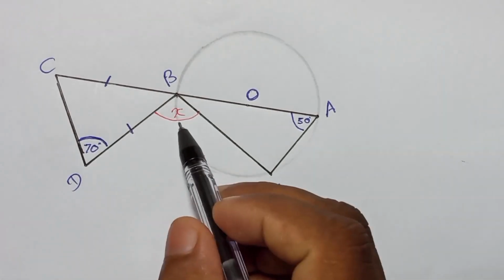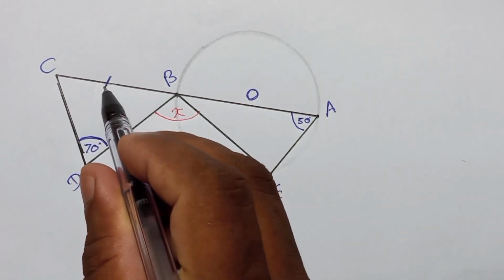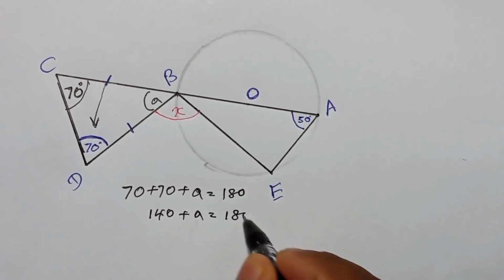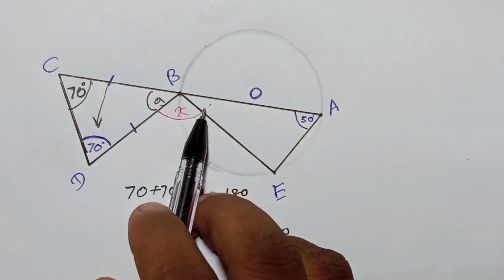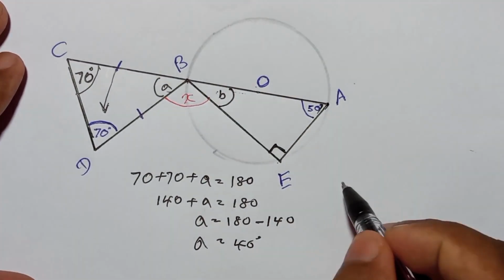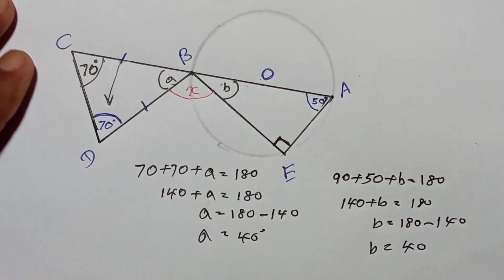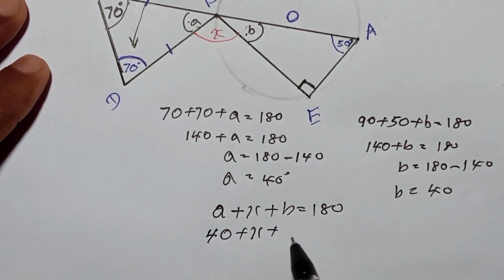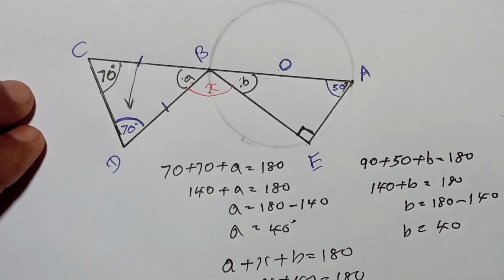Geometry Model Question for IGCSE Mathematics Students